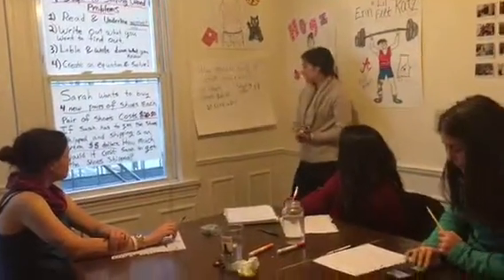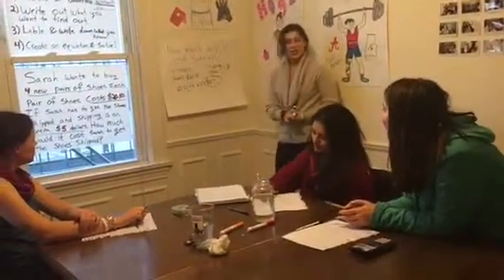Breakthrough Sample video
4 steps for solving word problems.